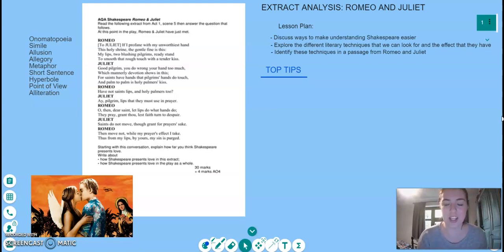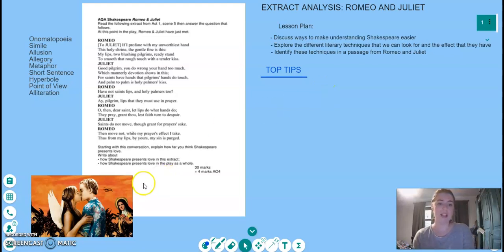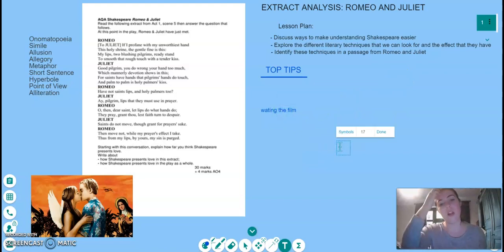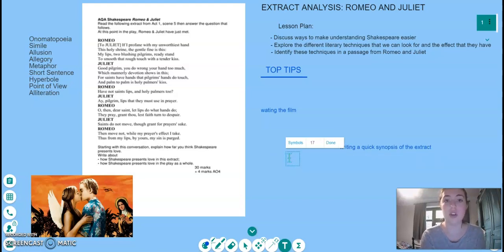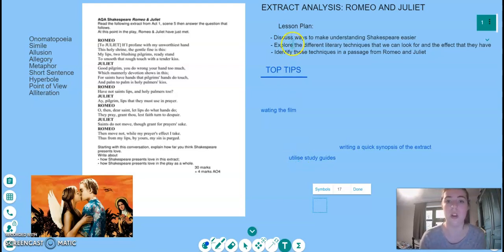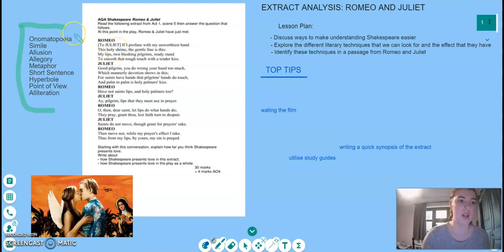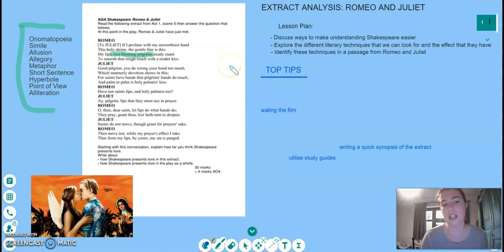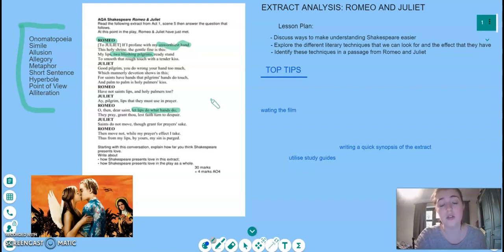Extract Analysis: Romeo And Juliet - A Level And GCSE English Tutor Lauren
Lauren has completed a level 3 TEFL qualification and has a passion for teaching English, especially GCSE and A-Level. Here she delivers an AQA GCSE extract analysis on Romeo and Juliet.